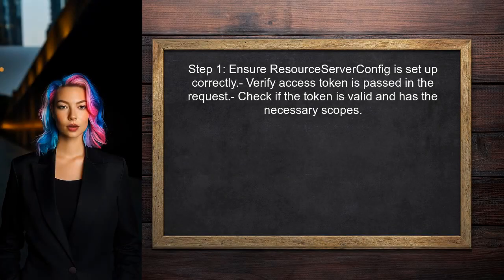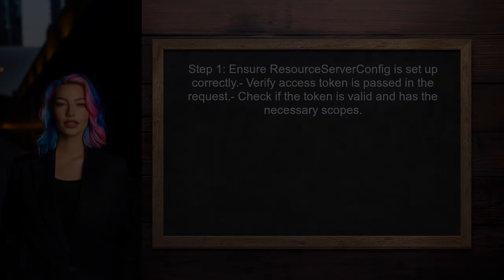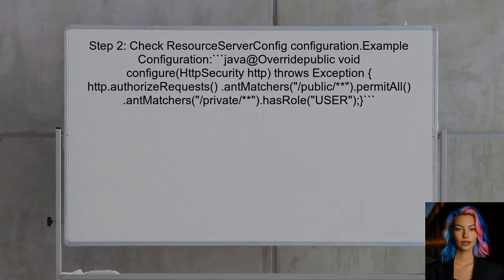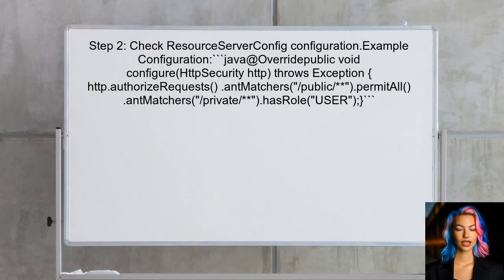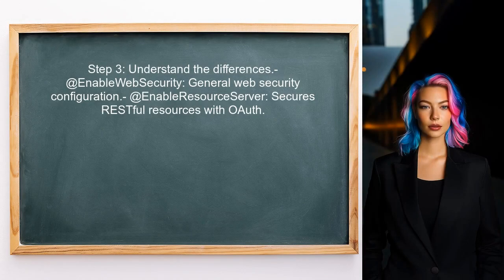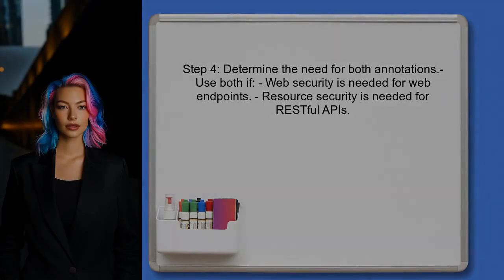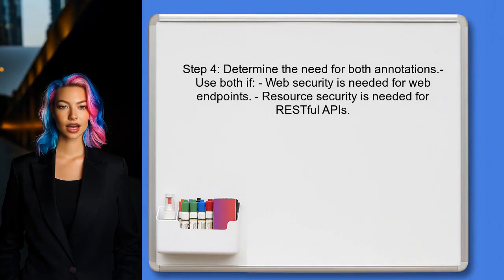Spring Security @EnableWebSecurity vs OAuth @EnableResourceServer Explained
In this video, we delve into the intricacies of Spring Security, focusing on the differences and synergies between `@EnableWebSecurity` and `@EnableResourceServer`. As modern applications increasingly rely on secure authentication and authorization mechanisms, understanding these annotations is crucial for developers. Join us as we break down their functionalities, use cases, and how they can be effectively implemented to enhance your application's security framework.

Today's Topic: Spring Security @EnableWebSecurity vs OAuth @EnableResourceServer Explained

Related to: springsecurity, #@enablewebsecurity, oauth, #@enableresourceserver,